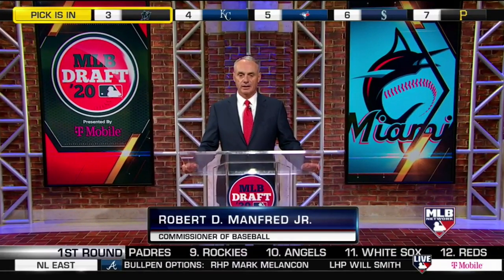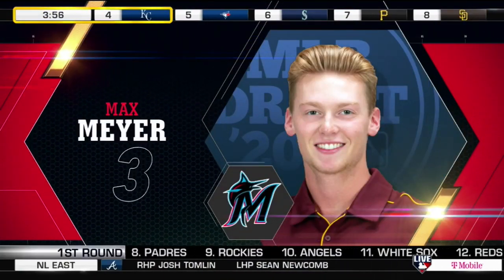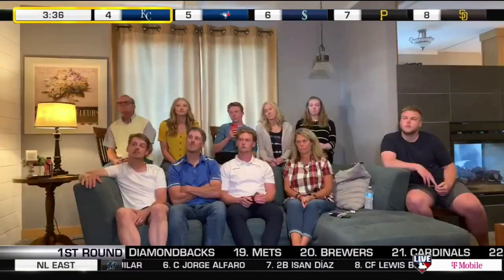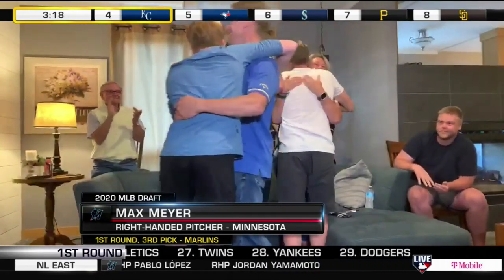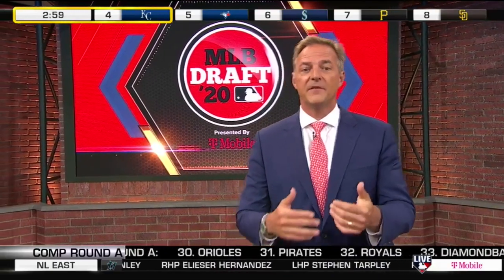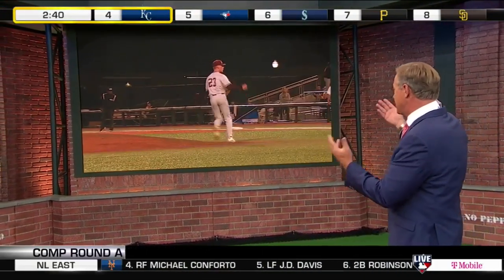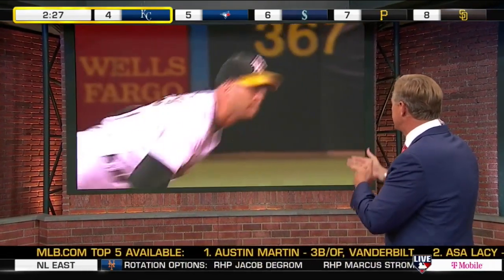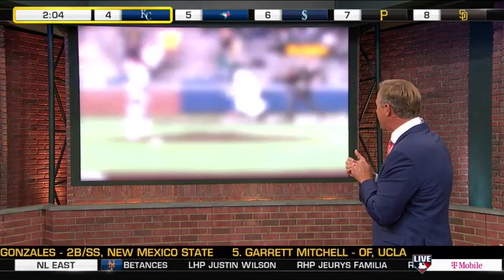Miami Marlins select Max Meyer from Minnesota with the 3rd pick of the 2020 MLB Draft